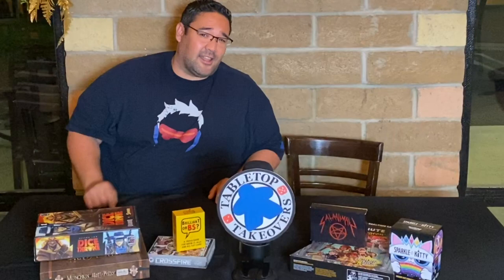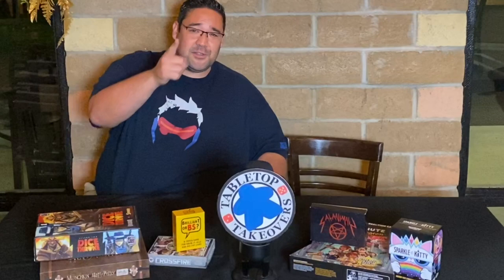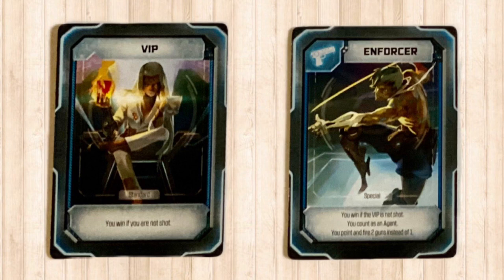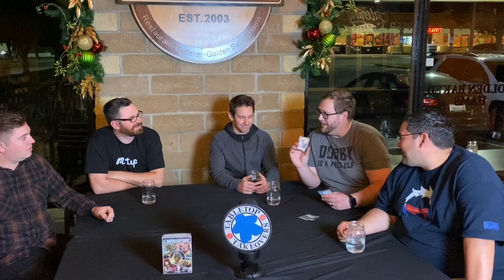Let's Play CrossFire II | Plaid Hat Games | Hidden Identity Game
Grab Some Friends and Let's Play Some Games!

Join TableTop Takeovers, D20 Adventure, 1up to Nerd, and Friends as we play Some Games.

Tonight's Players sitting Left to Right:
Jojo |Jeremy | Dave | John | Matt C.

Chosen Roles:
VIP | Enforcer | Red Decoy | Assassin | Assassin